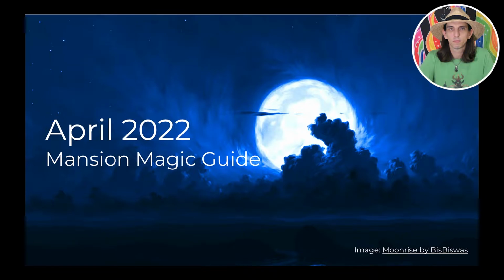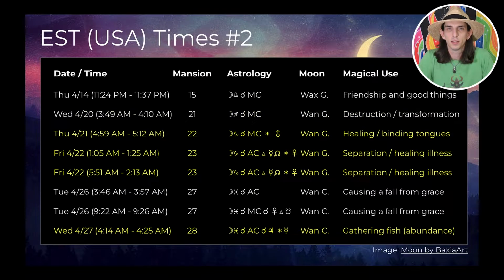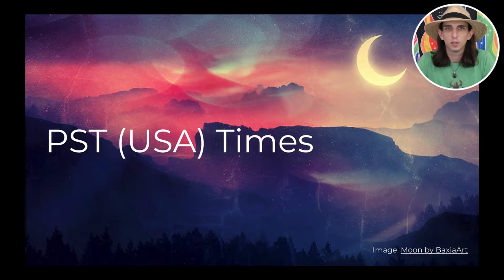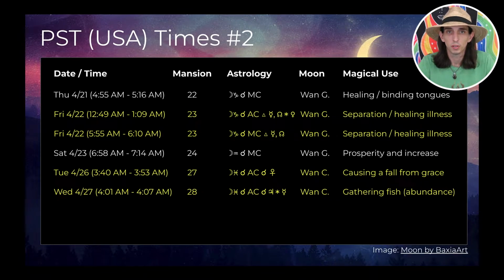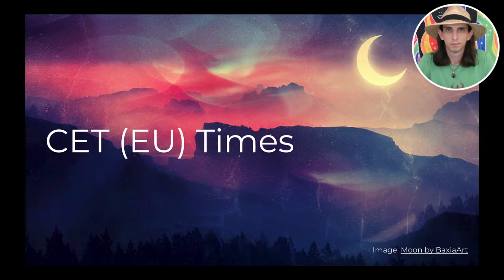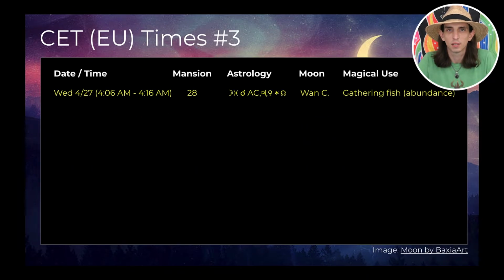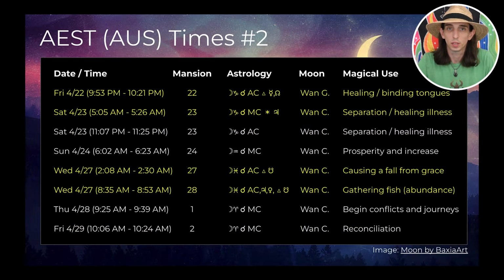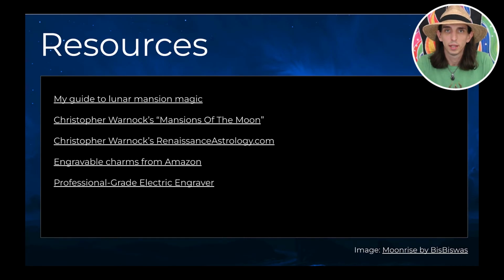April 2022 Lunar Mansion Magic Guide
Lunar Mansion Astrological Magic Guide for April 2022 - featuring every viable time for practicing lunar mansion magic this month, including a handful of talisman-worthy elections in four timezones: EST, PST, CET, and AET.

Learn to work the lunar mansion system of magic quickly and easily by working the magic alongside me in real-time. Explore this fascinating system of astrological magic in ritual, while improving your life, and expanding your knowledge of astrology. Let’s learn lunar mansion magic together!